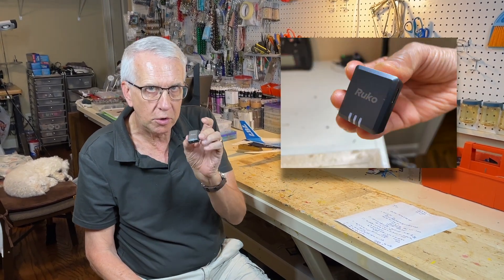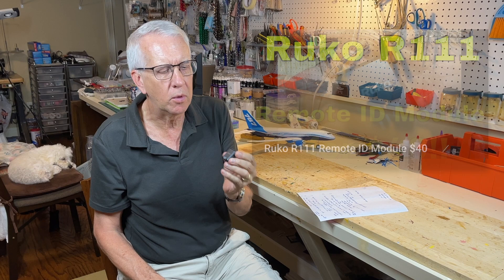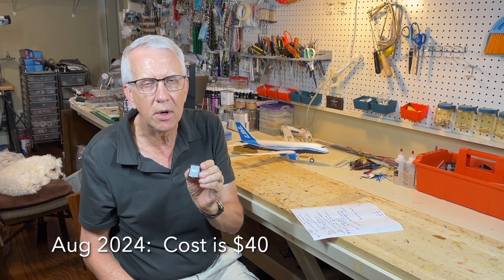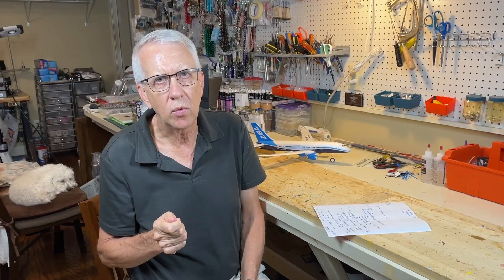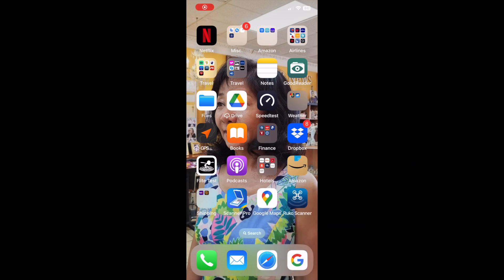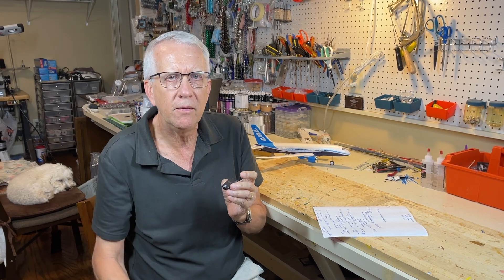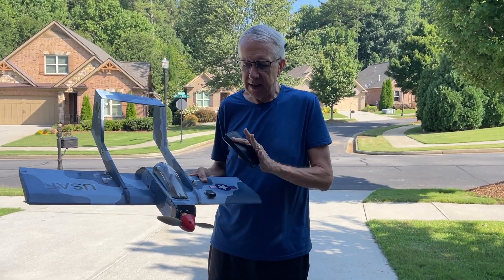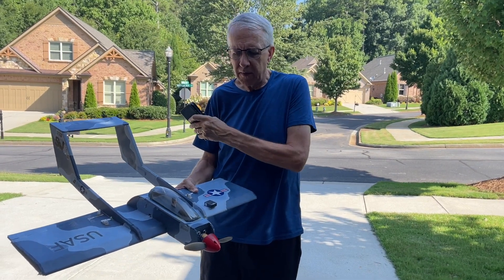Find a Lost Model Airplane Ruko R111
In this video I will discuss how you can use the Ruko R111 Remote Identification (ID) module to locate your lost radio control model airplane, helicopter or drone.

The R111 has an app for your smartphone.  On the app you enter your FAA drone registration number and the serial number on your R111 remote ID.  You then bind the R111 to your smartphone.

The R111 knows its position via GPS and this information is plotted on the app's map function to allow you to locate your lost airplane.  Note that free flight models do not require remote ID, but the R111 is a useful tool to locate these lost model aircraft as well.

Chapters

00:00 - Intro
00:33 - Remote ID overview
01:20 - Ruko scanner app
02:28 - Ruko app demonstration
03:22 - Show how to locate a missing airplane
05:53 - Lost drone video